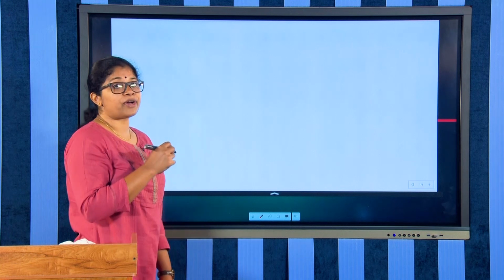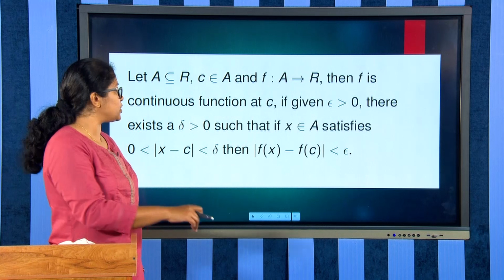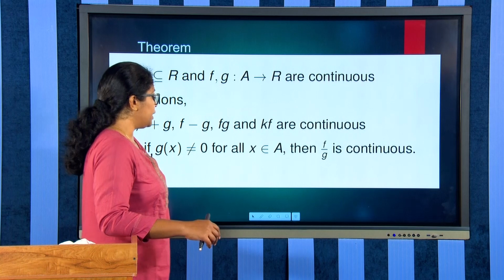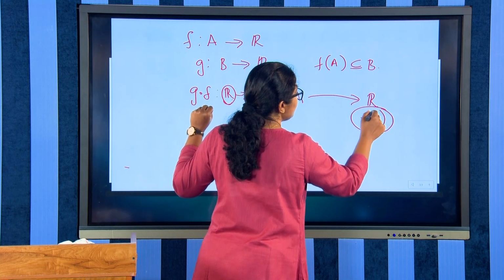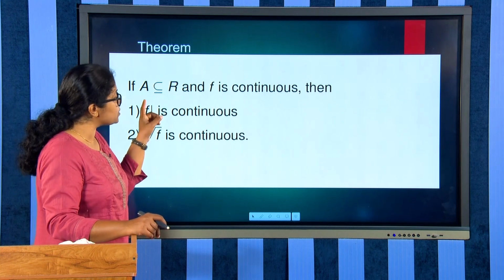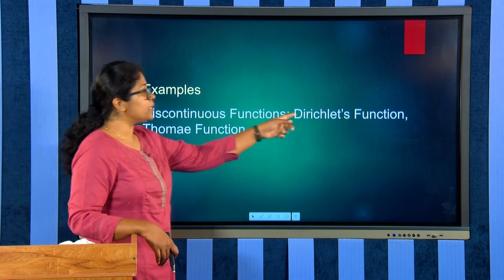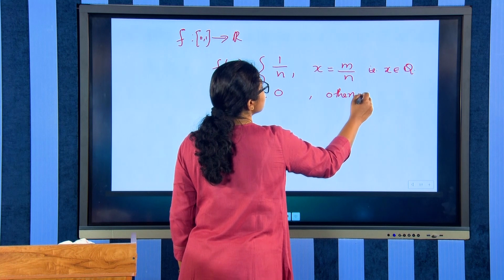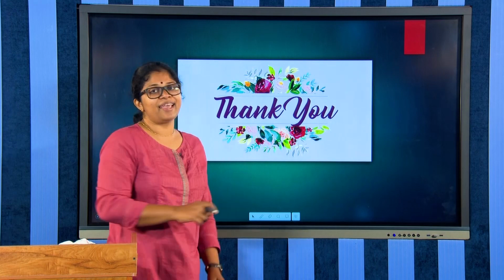Real Analysis Functions, Limits and Differentiability Part 2 - CONTINUOUS FUNCTION#swayamprabha#ch08